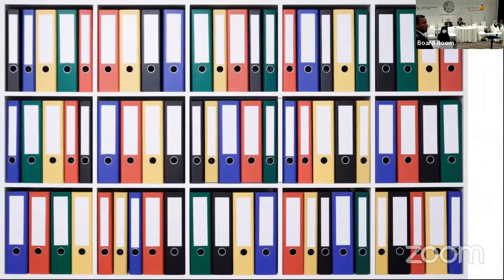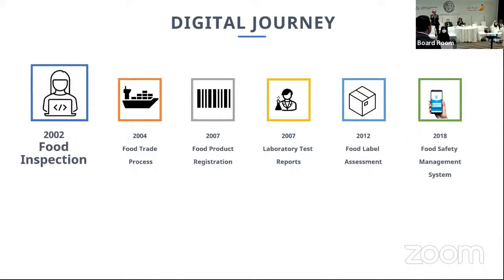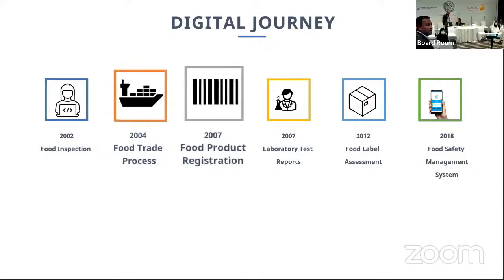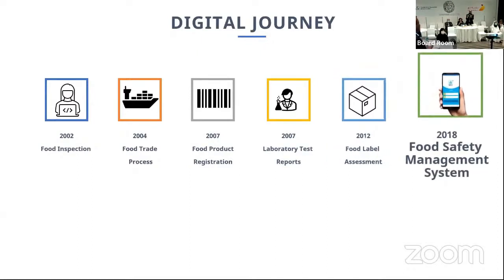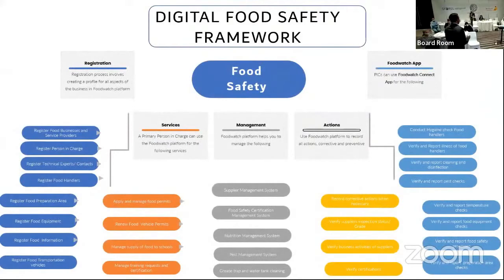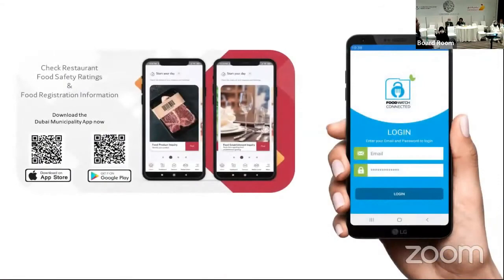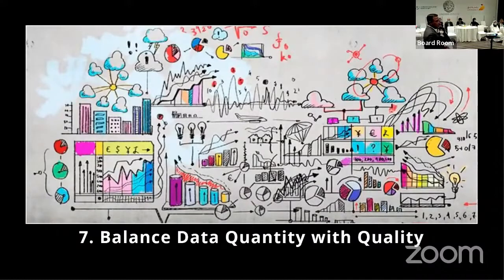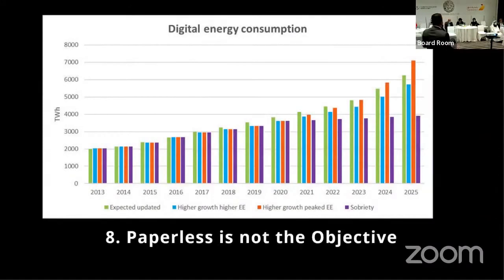Day 4 - Lesson Learned: Sharing Experiences of Moving to a Digitalized Food Safety System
Bobby Krishna - Senior Food Safety Specialist, Dubai Municipality

Lesson Learned: Sharing Experiences of Moving to a Digitalized Food Safety System

22 November 2021
1ST GLOBAL FOOD REGULATORY SCIENCE SYMPOSIUM
Le Méridien Dubai Hotel Conference Centre, Airport Road